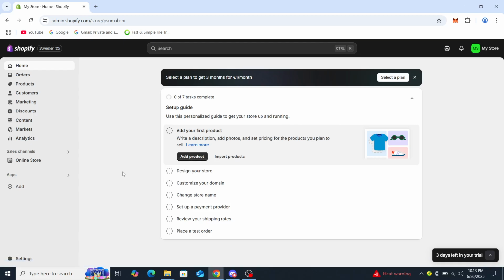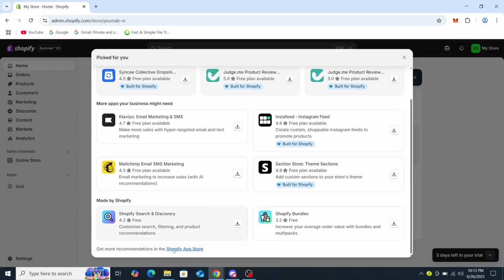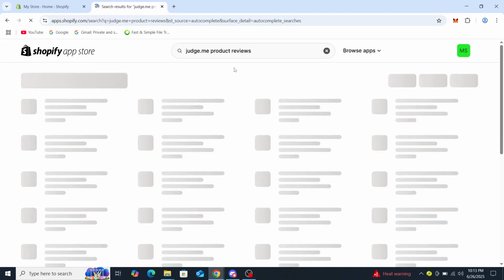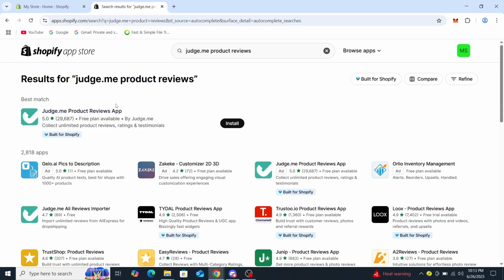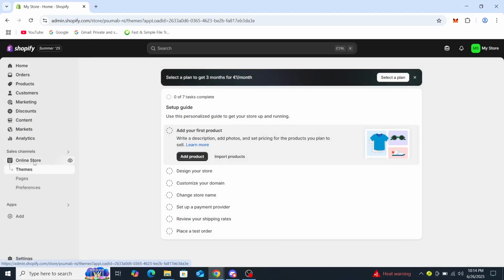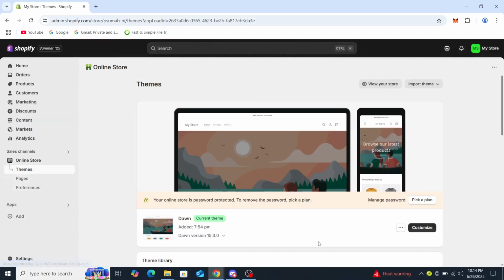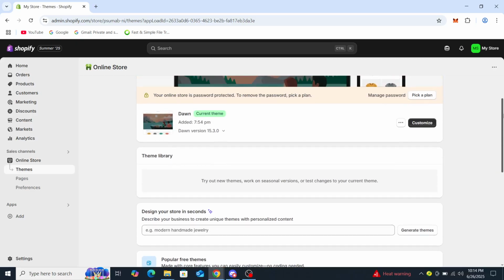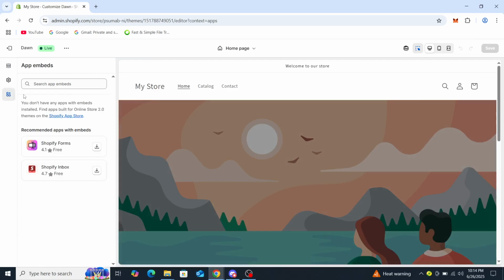How To Add Judge Me To Shopify (Quick Tutorial)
In this video I will show you How To Add Judge Me To Shopify. It would be good if you watch the video until the end so that you don't miss important steps.